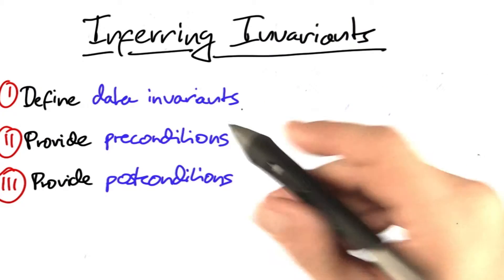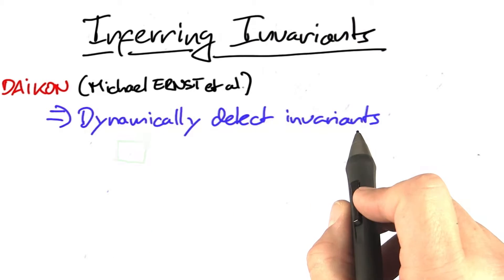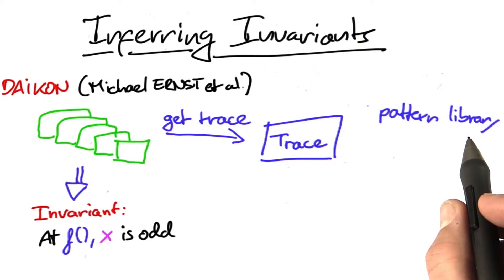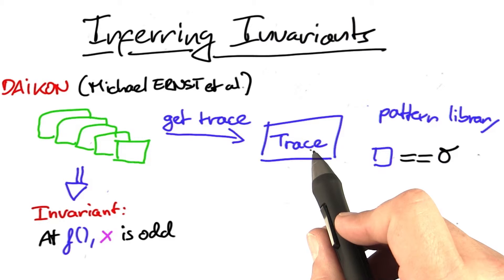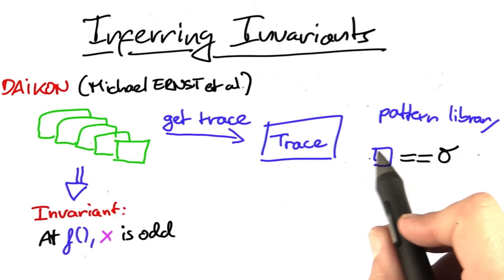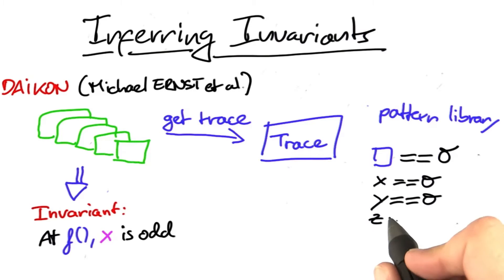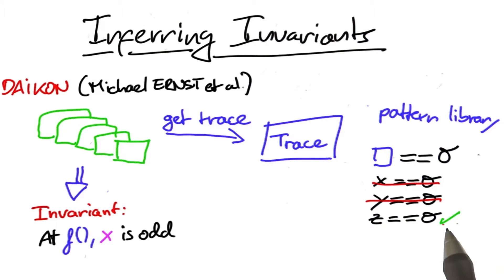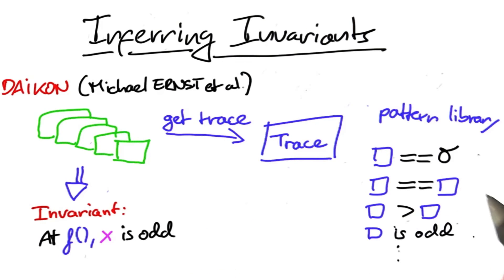Inferring Invariants - Software Debugging